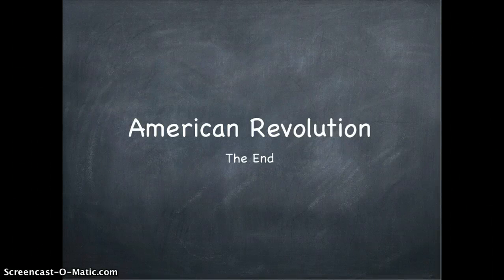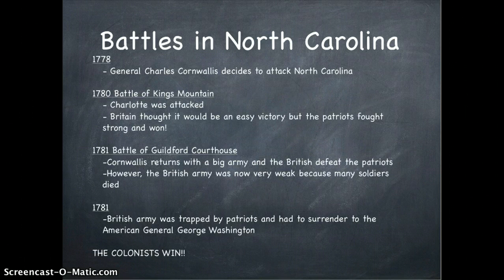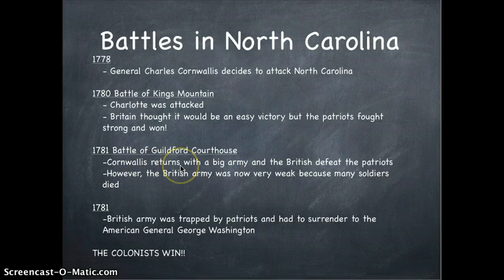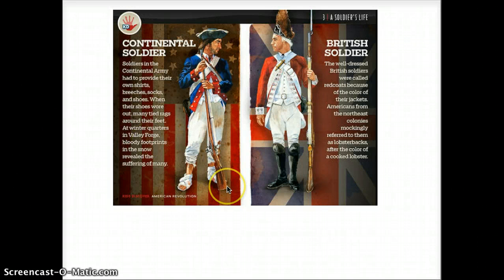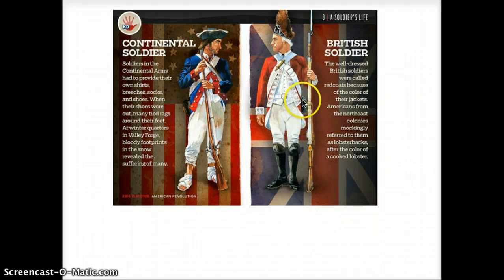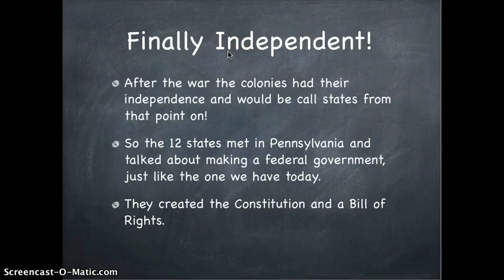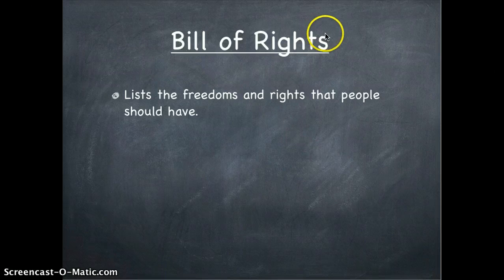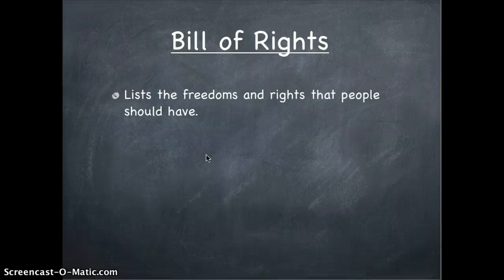End of Revolution williams